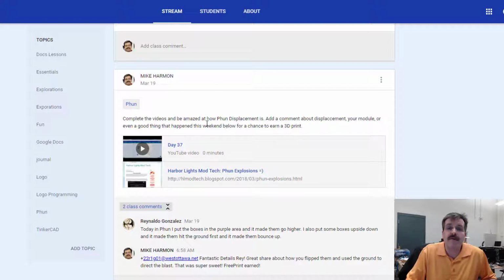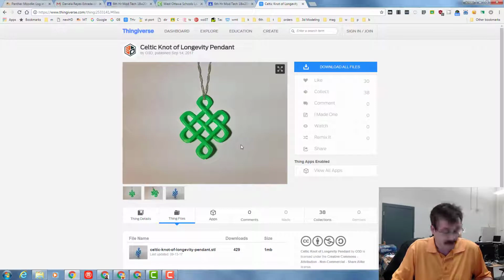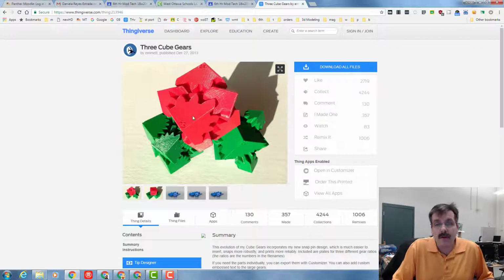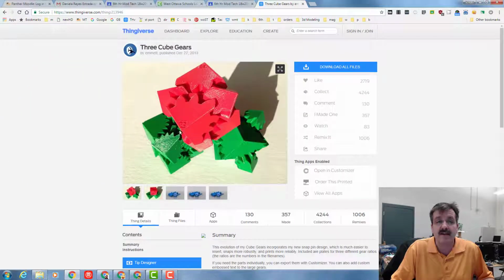Participate and Win! It's so EASY!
You can never go wrong with classroom participation! Check out today's winners!  Unfortunately it is only available to students in Mod Tech.